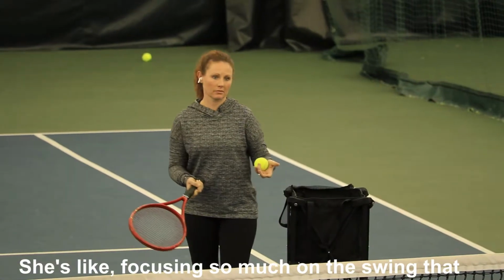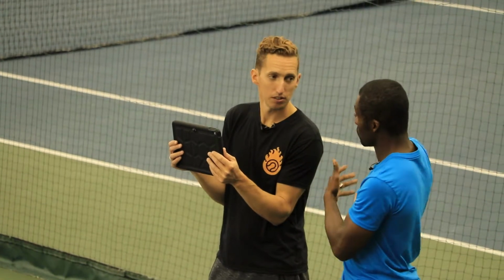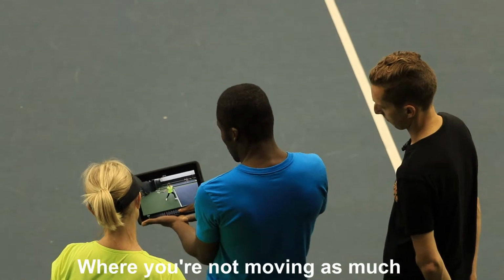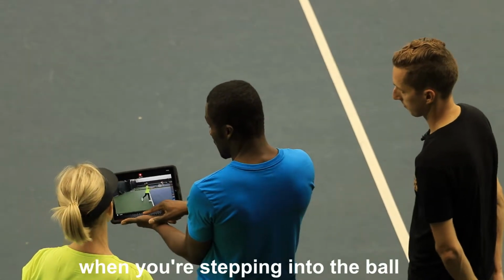Success Principles for Tennis And Life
Get a first ever look behind the scenes as we coach one of our VIP private students! You'll learn how we're able to make dramatic changes to stroke technique in just a few hours and also:

- How we balance the amount of information we give our students
- Why progressing at just the right speed is critical
- Why keeping a narrow focus dramatically helps the progress
- What tennis lessons and life success have in common
- Much more!